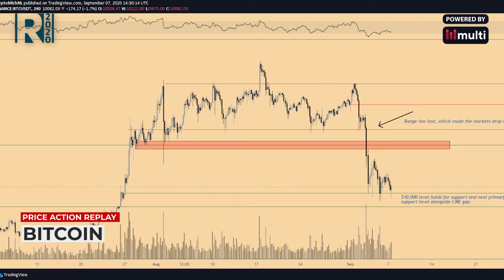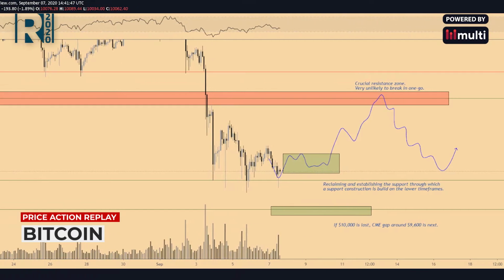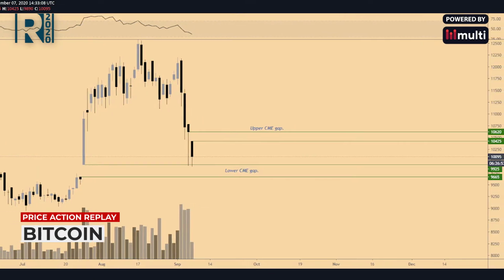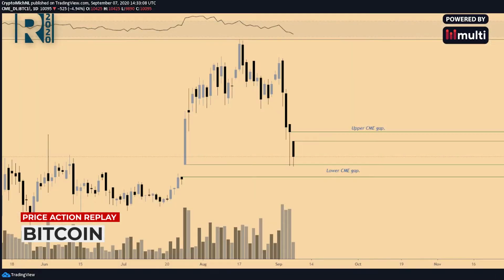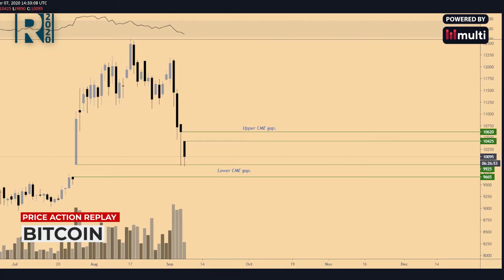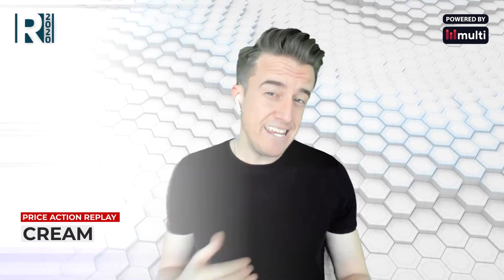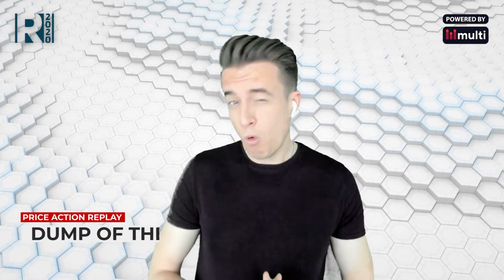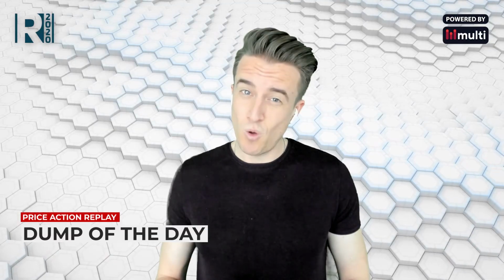Price Action Replay | 08.09.20 | Bitcoin, BEPSwap, Blockstack, Cream and THORChain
Welcome to today's Price Action Replay powered by Multi.io

Host:
Christian Few, Business Development at Multi.io

REIMAGINE 2020 is a virtual blockchain conference series, providing educational content and bringing together cryptocurrency experts. Learn about blockchain fundamentals, get tips for fundraising, catch the latest trends, and build your network, all from the comfort of your home.